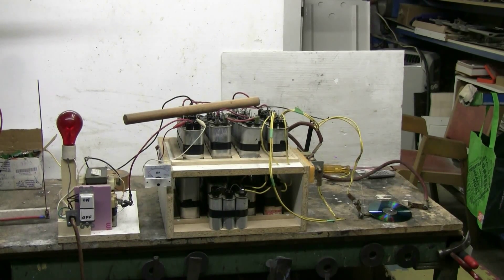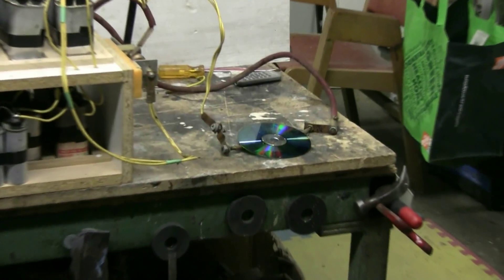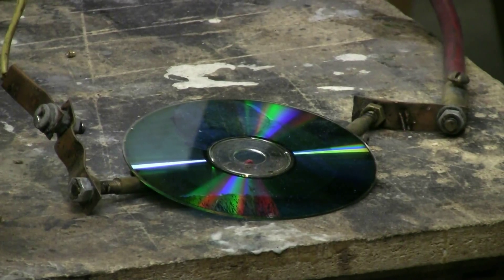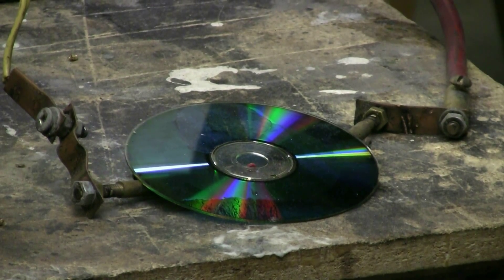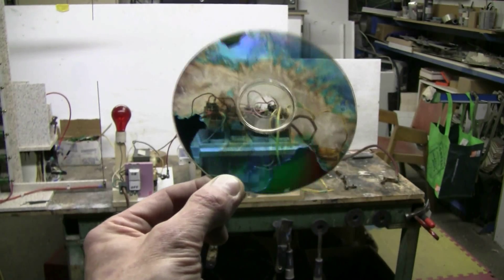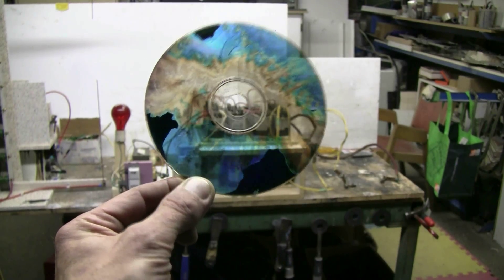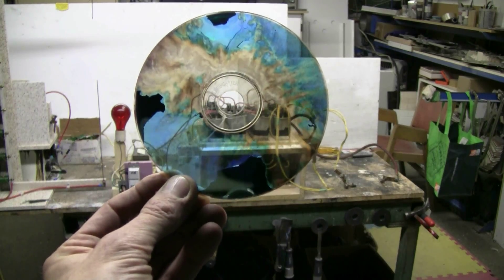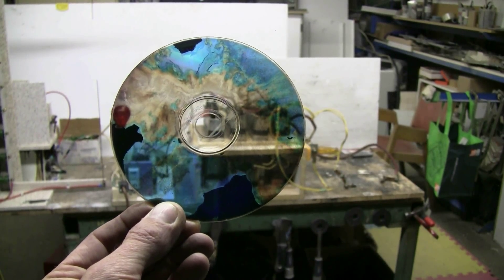Capacitor Bank #55 - CD ROM Disk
The disk that I discharged the marx generator into still had a lot of coating left on it so I decided to finish it off with the capacitor bank. The discharge was extremely loud and flipped the CD into the air. 70 uF at 6400 V finished off this CD with a bang.